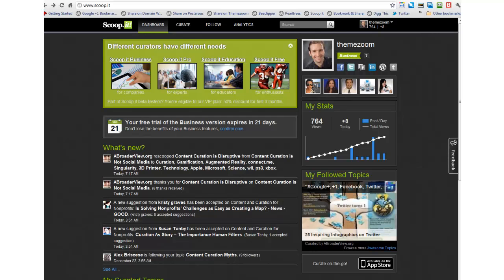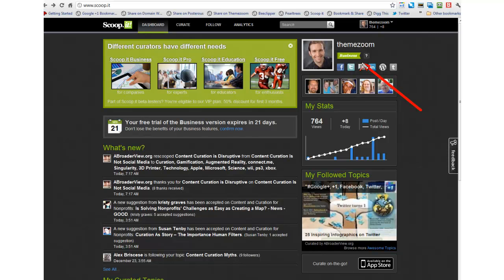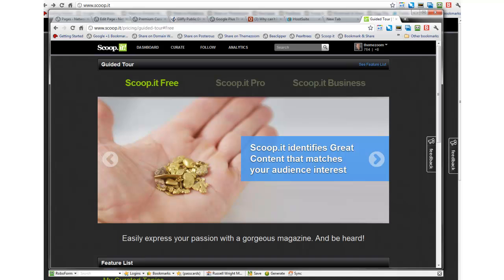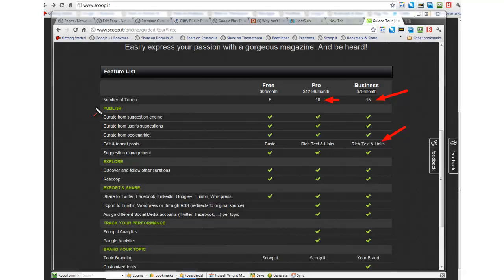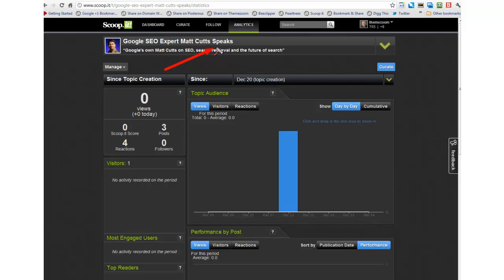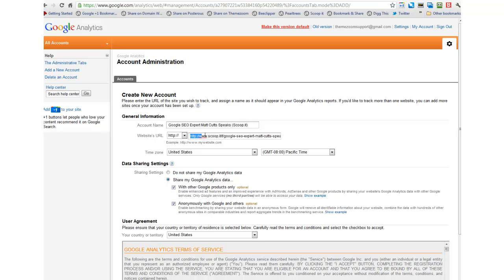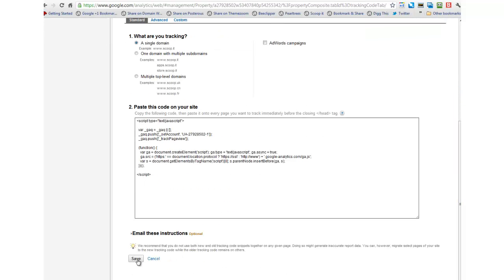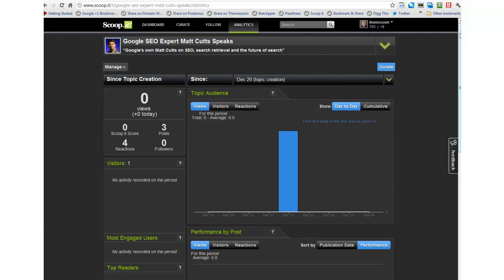Scoop.it Business Version: Probably the Best Curation, SEO, RSS Syndication Tool on the Market